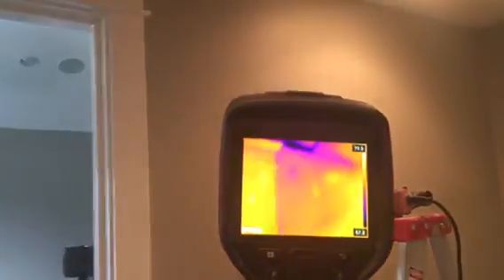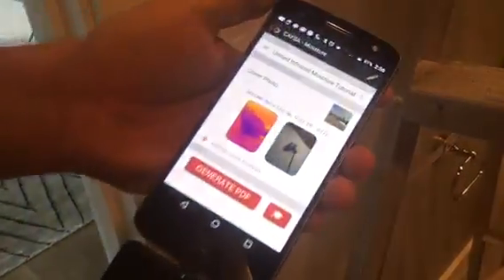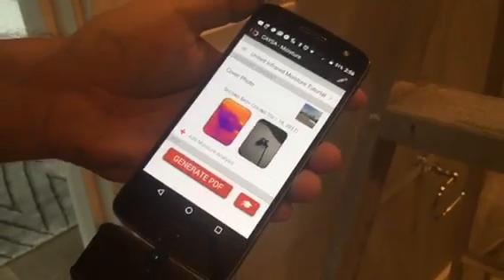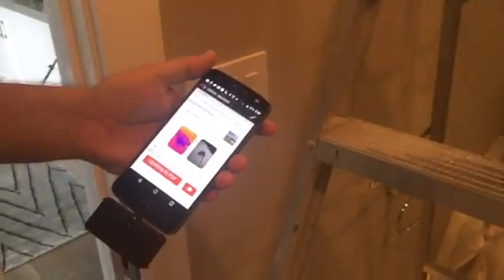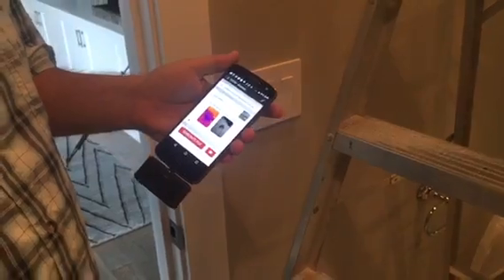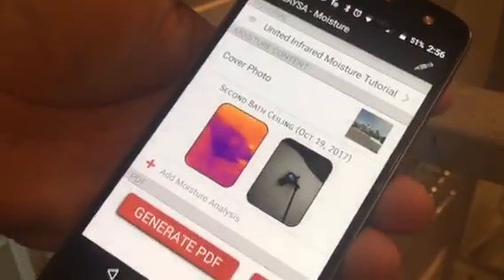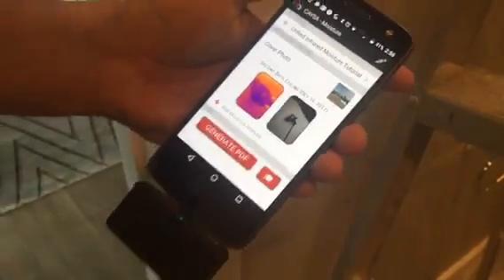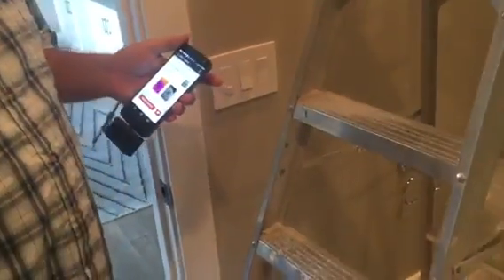FLIR One Pro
Peter Hopkins interviews a home inspector using the FLIR One Pro and the new Thermal Buddy smartphone app designed to help home inspectors interpret thermal images and produce reports. Both free and pro apps available in the Google Store.